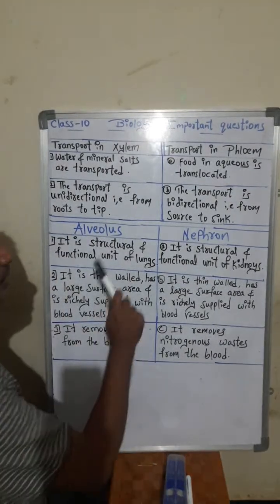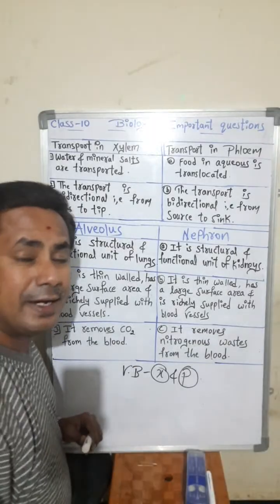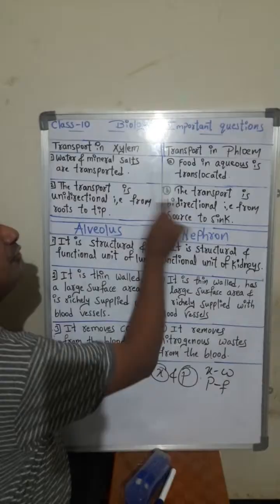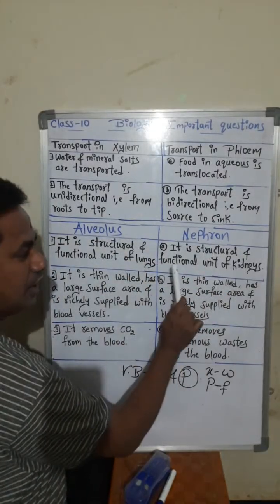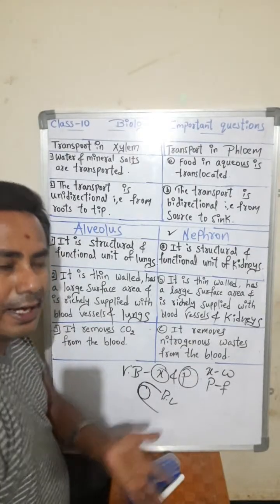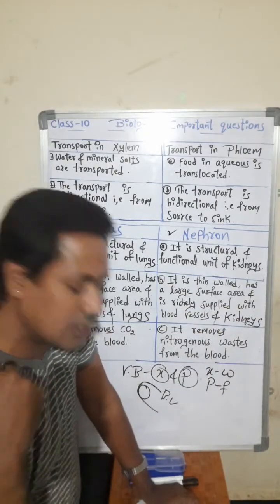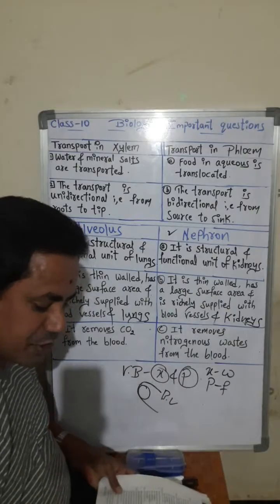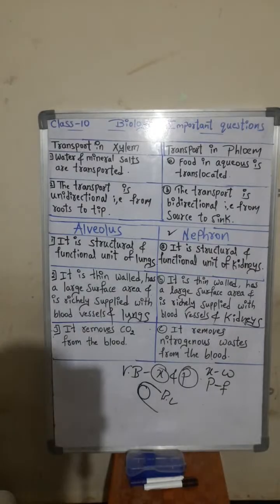SRI GOPAL KULKARNI is live